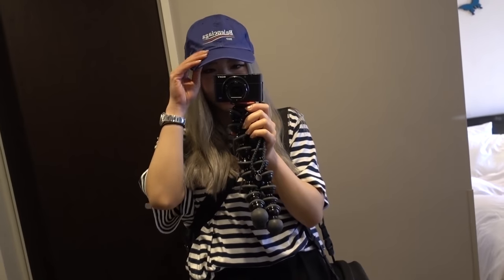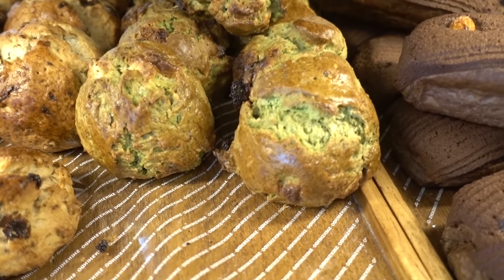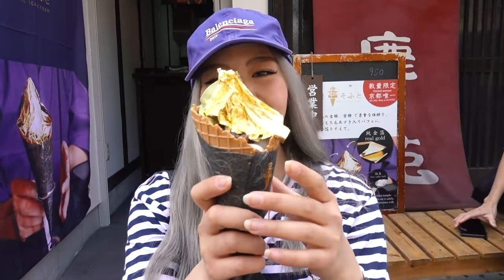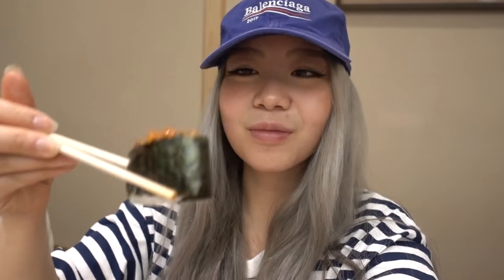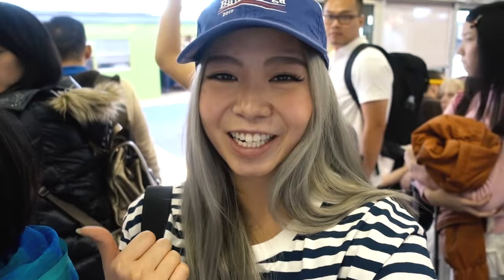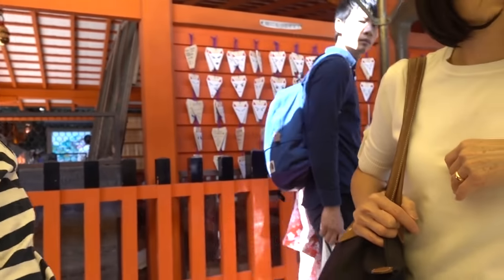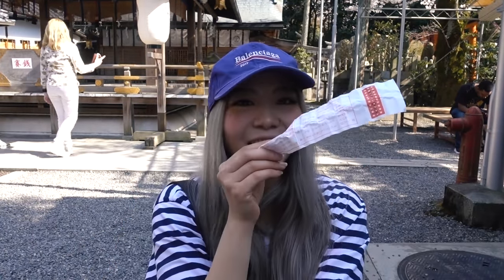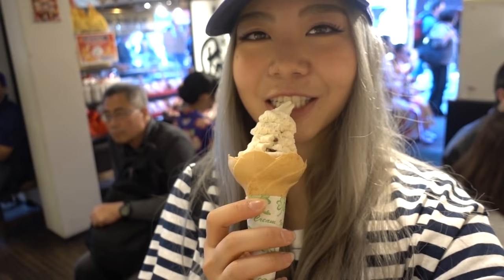Eating RAW HORSE MEAT Sushi & Boujee GOLD Ice Cream In Kyoto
▷ GOLD ICE CREAM
Kinkaku Soft | 金閣そふと
Kyoto-fu, Kyoto-shi, Kita-ku, Kinugasanishi, Goshonouchicho 38-1
京都府京都市北区衣笠西御所ノ内町38−1

▷ SUSHI NO MUSASHI in Kyoto Station

▷ GOGYO RAMEN
Japan, 〒604-0000 Kyoto Prefecture, 京都市中京区 柳馬場通蛸薬師下る十文字町452番地